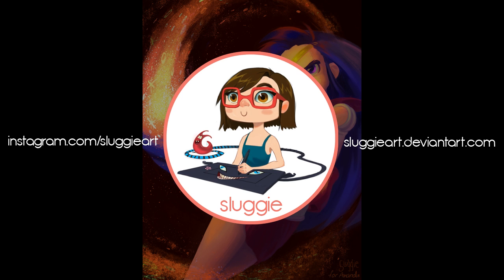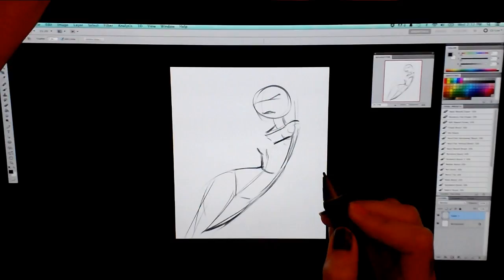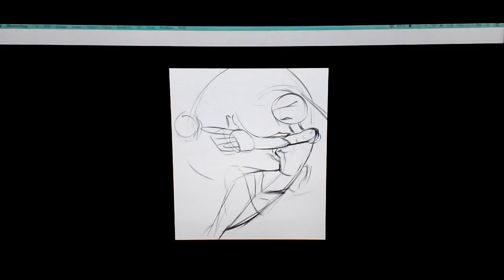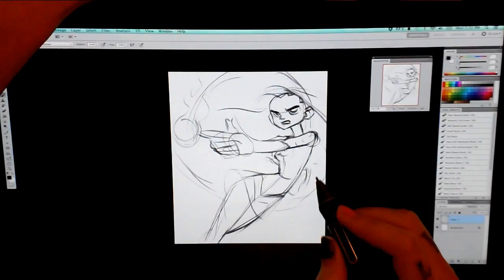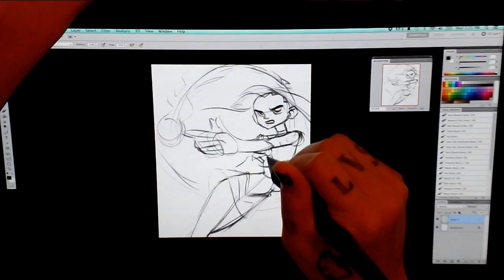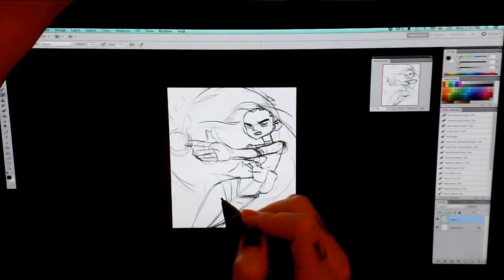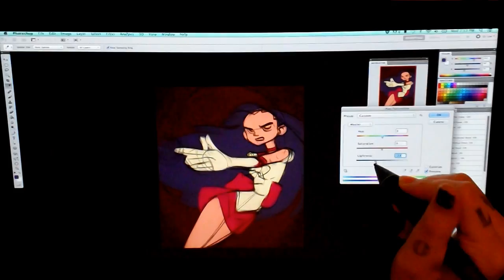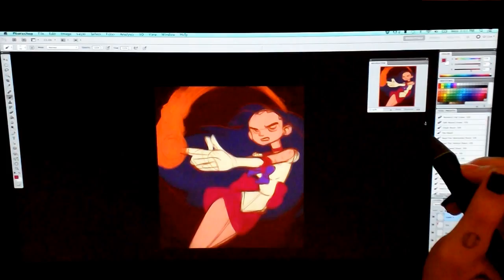Sailor Mars Commission | Digital Painting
I was commissioned by the lovely Amanda to create an illustration of Sailor Mars! I had a ton of fun with this one. Definitely tried something new :)